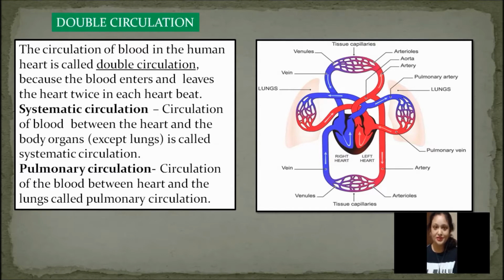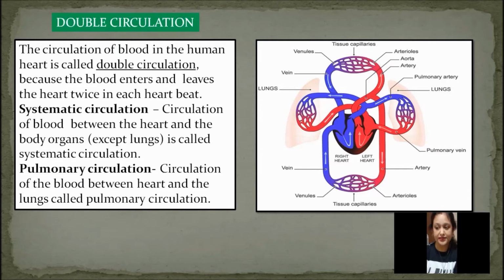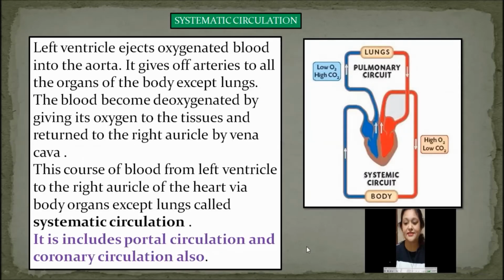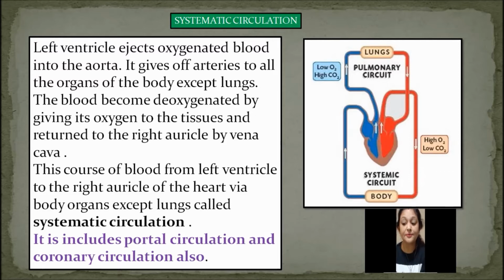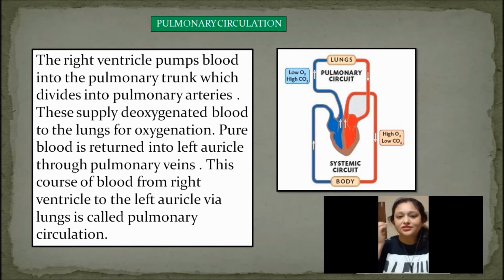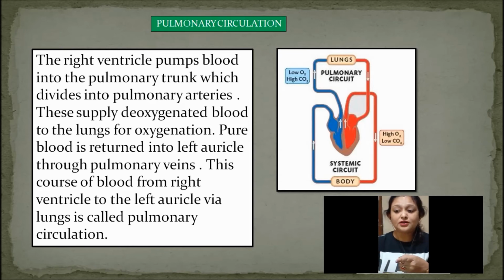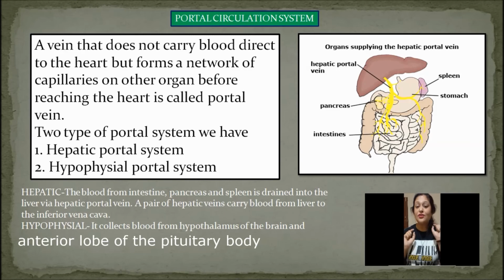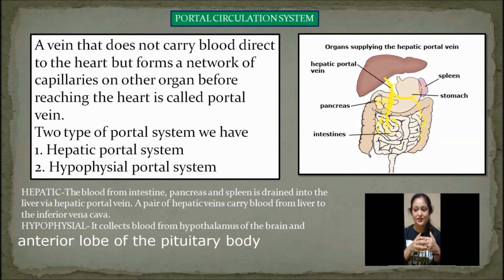Double circulation and Portal circulation system || Circulatory system part-6 ICSE STD. X